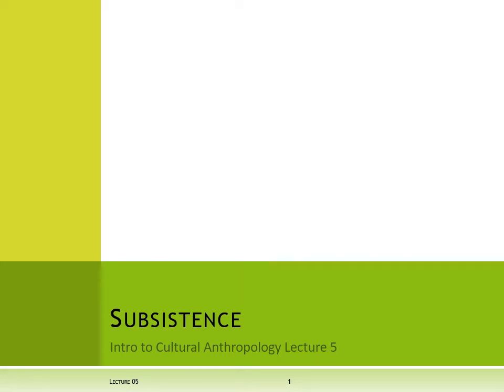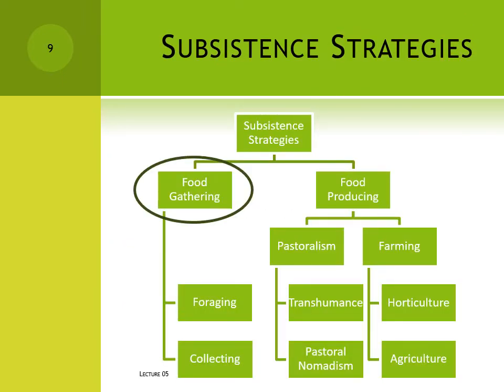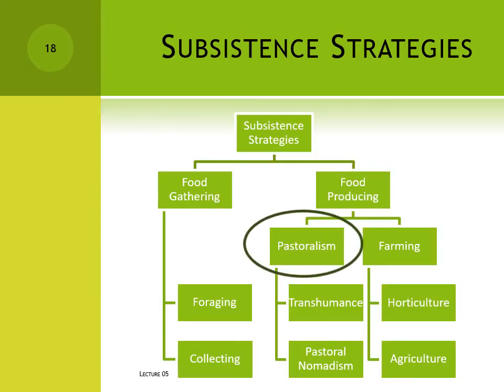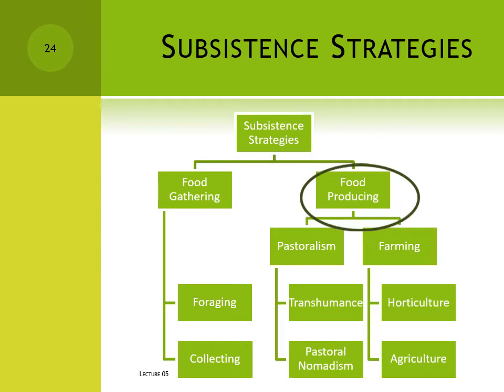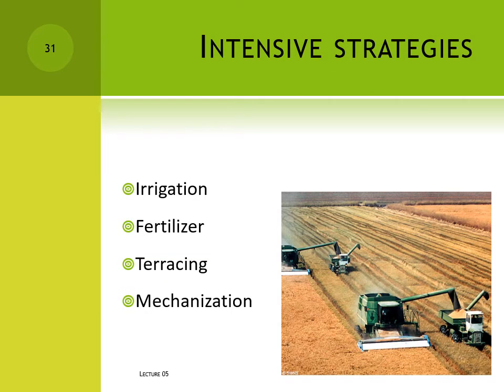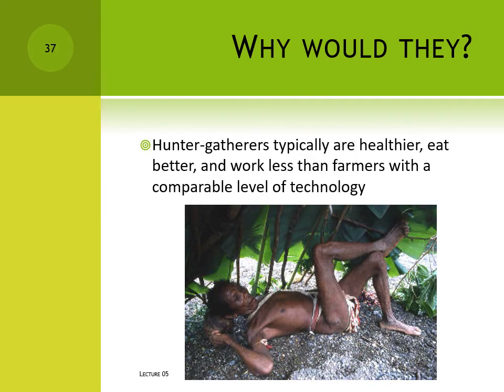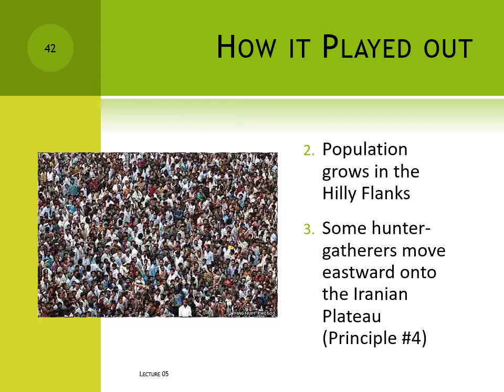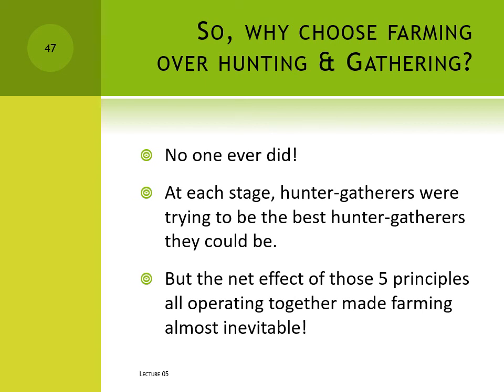Lecture 05 Subsistence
Recorded for Intro to Cultural Anthropology at the University of Southern Indiana and Henderson Community College.